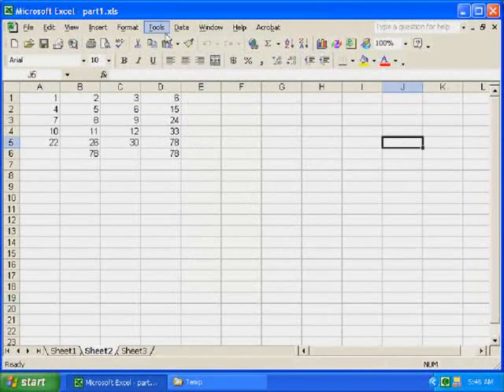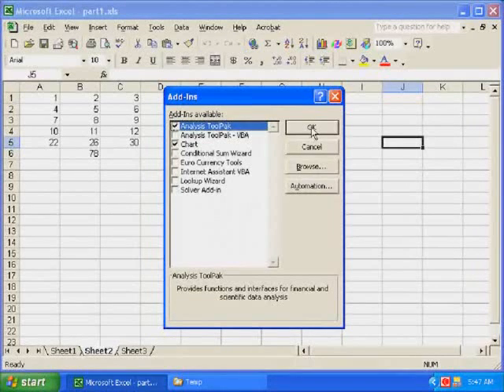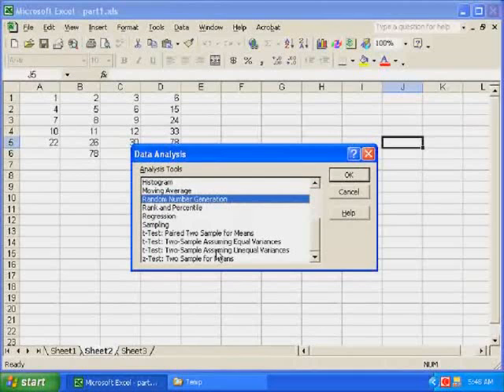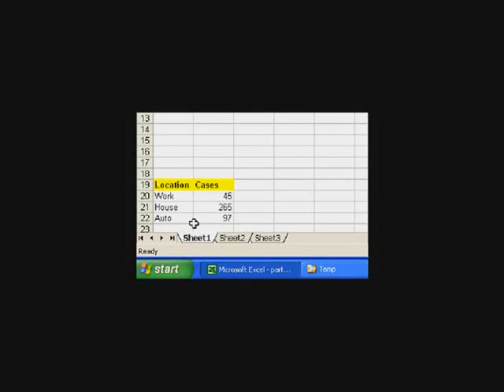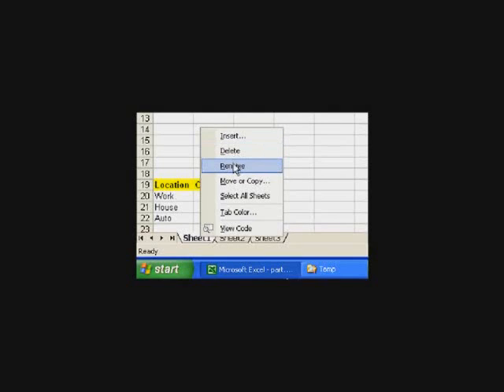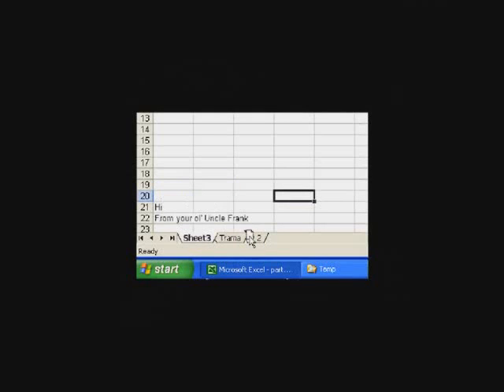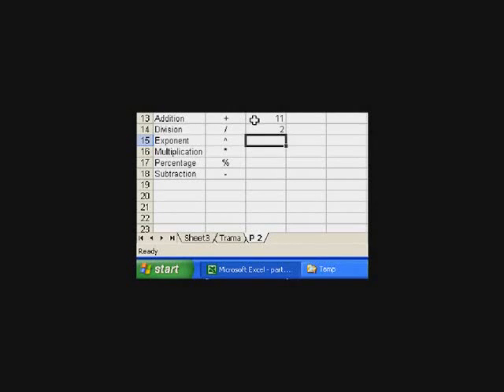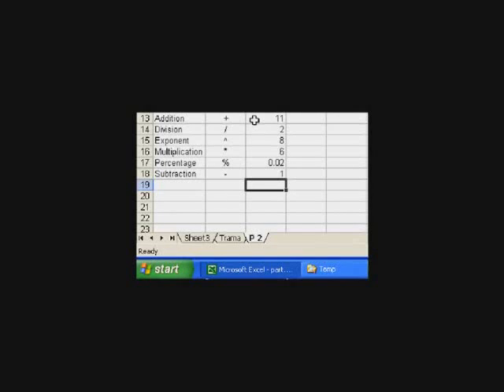XL1c Introduction to Excel Part 3 of 3.wmv